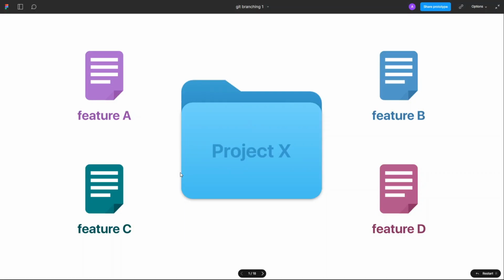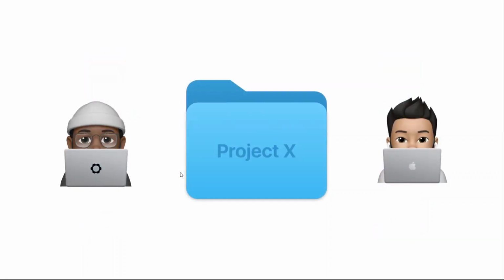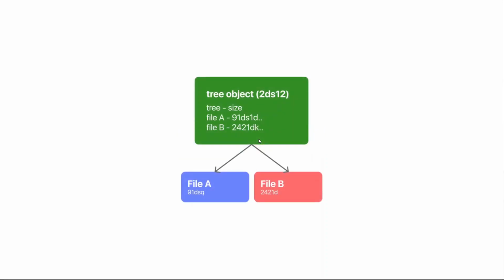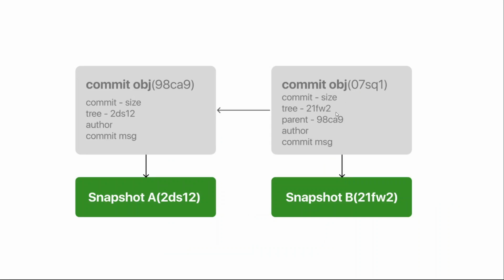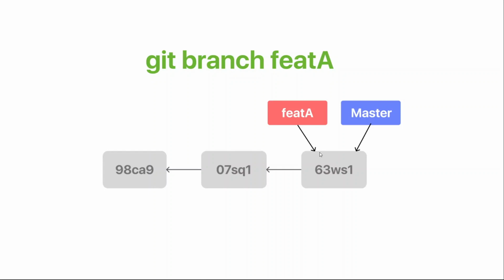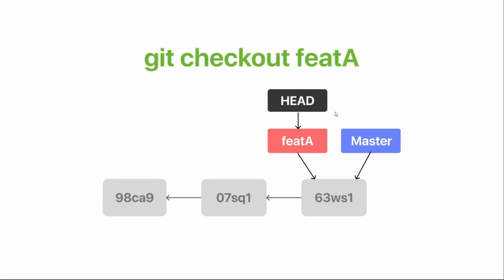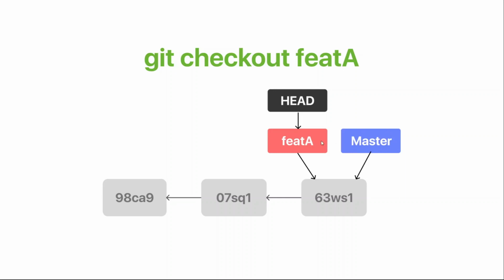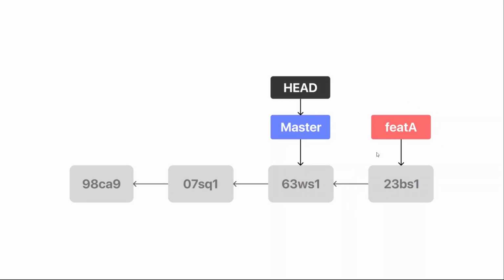The Git series : Part 6 : Branching introduction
Git does a very good job of letting engineers work simultaneously on the same project without having many problems when merging their code. All this is possible because of branching. This video takes you through exactly what happens behind the scenes when a branch is created and how git keeps track of it.

This video is part of a playlist where we understand Git in detail.

Timestamps
0:00 - Intro
0:40 - Branching
1:10 - How git stores data
2:20 - Branches in git
5:04 - Outro